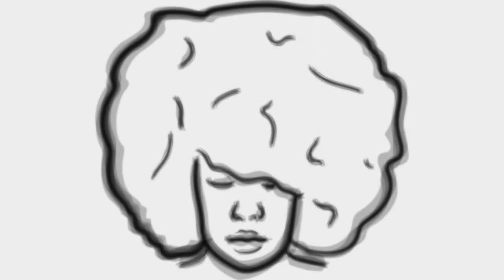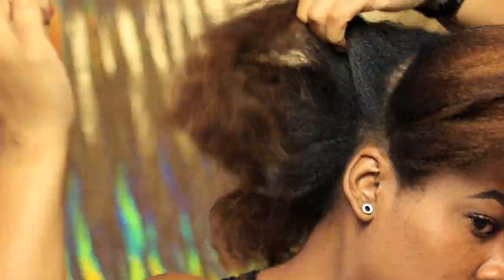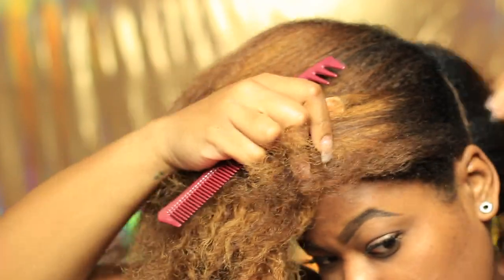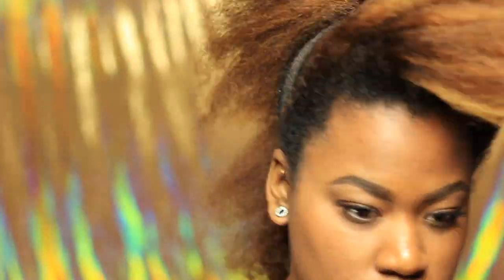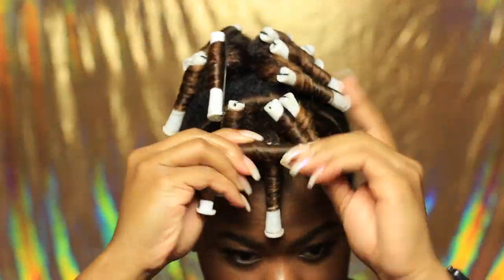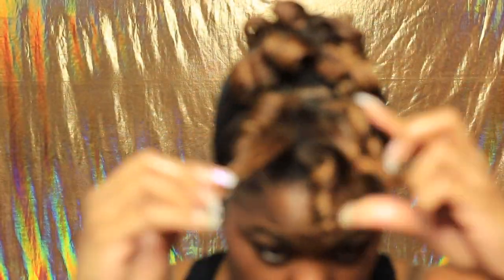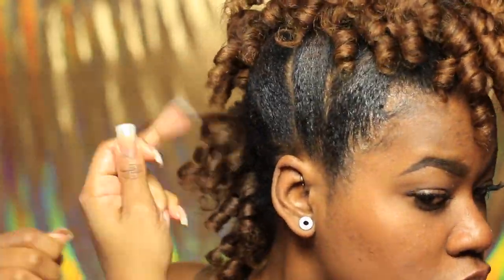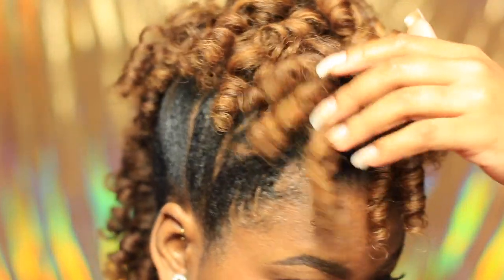PONYHAWK ON NATURAL HAIR | WATCH ME STRUGGLE | I TRIED YA'LL! | SHANEESE N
Hey Boo's!

YES...it's true... I STRUGGLED to do this hairstyle but I wanted to let ya'll know that my hair doesn't always come out sh-poppin' all the time. Things happen!

Enjoy my struggle & let me know down below if you had a hard time with this style as well!

**MY HAIR WAS WASHED BEFORE STYLING** (I forgot to mention that in the video)

PRODUCTS USED:
TMC  24K Twisting Gel
TMC Ancient Egyptian Repair Antidote oil
White Perm rods

SNAP ME:
ShaneeseN

LIKE ME ON FACEBOOK:
NATURALLYLOVINTHISSSS

T E C H I N F O:
Editing: Final Cut Pro X
Camera: Canon 70D

Psalms 139:14